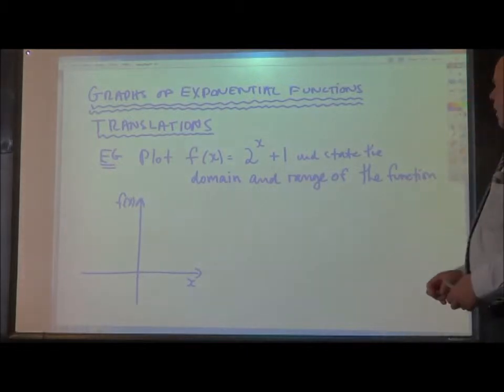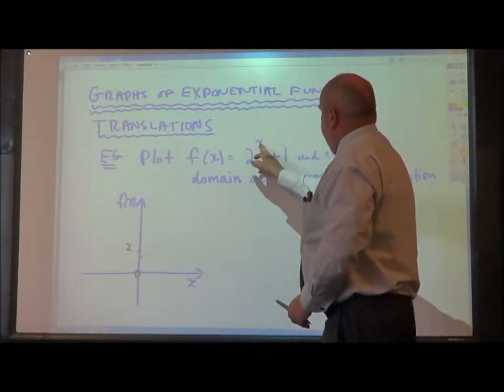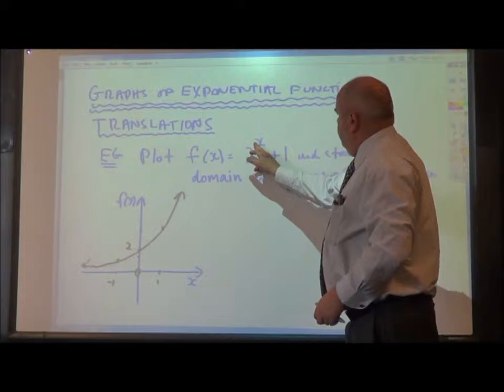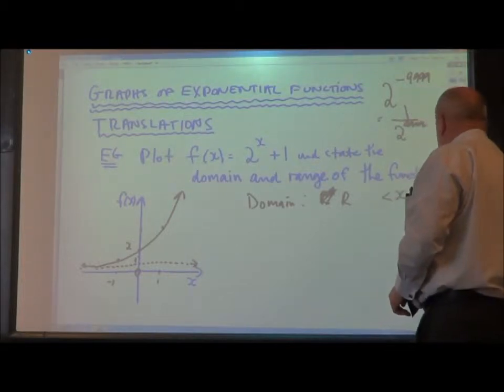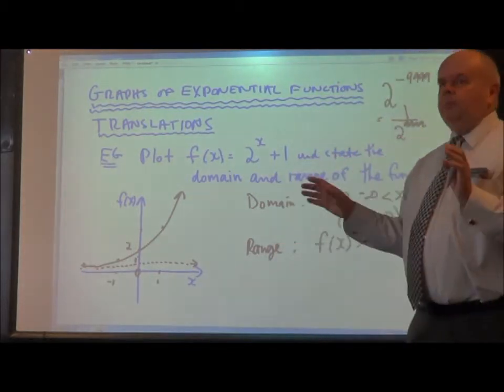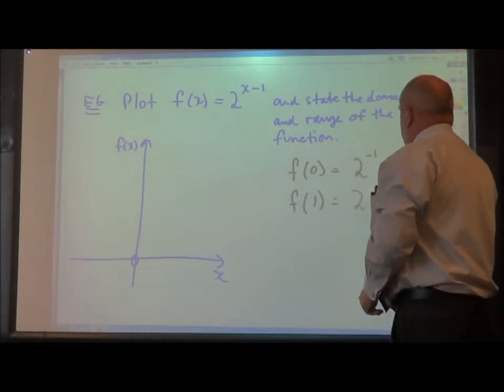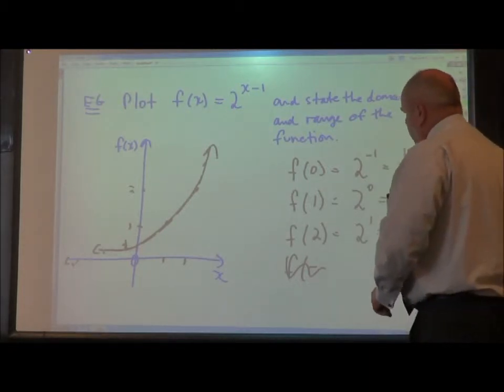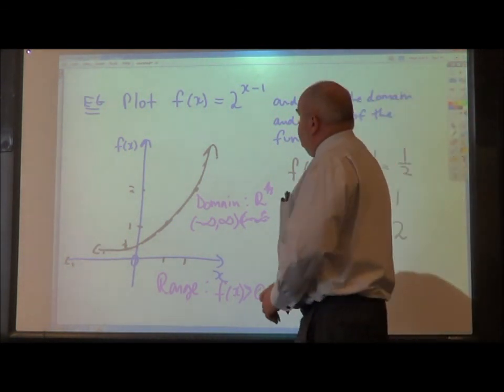Graphs of Exponential Equations Translations